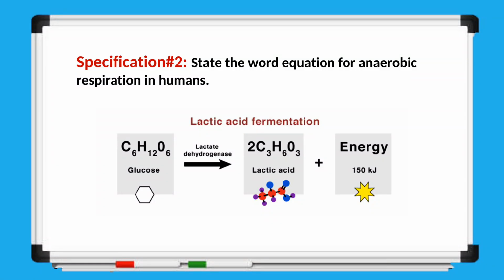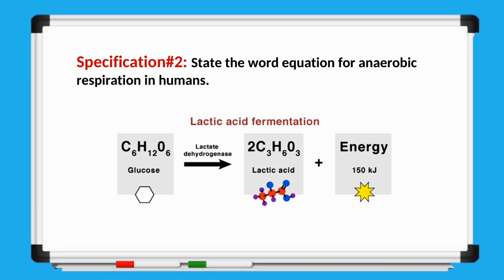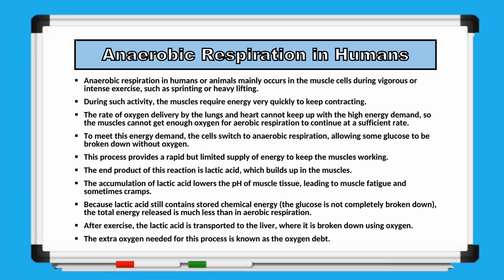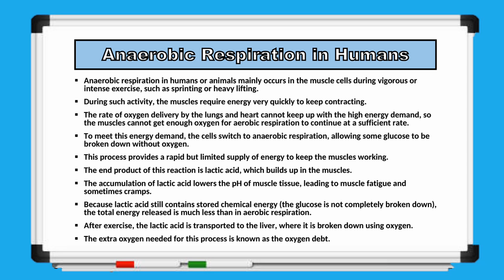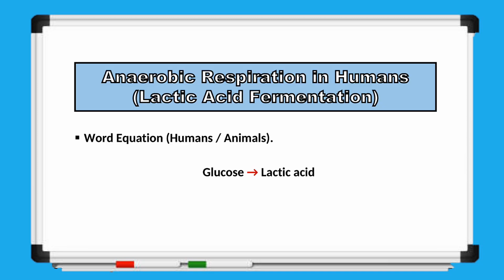Anaerobic Respiration in humans | Chapter 10 | Unit 10.3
O Level Biology | 5090 biology | chapter 10 | Respiration | Unit: 10.3 | Anaerobic Respiration.
‎O Level Biology 5090 topical (Chapter 10 : Respiration) notes are available
‎This video provides a detailed information about Respiration. You'll acquire comprehensive knowledge about Unit 10.3: Anaerobic Respiration. By focusing on key topics from each chapter, the revision process becomes more efficient, helping you cover your entire syllabus in a shorter time without wasting energy on irrelevant material found in textbooks or online, which often leads to confusion. At this stage, it's crucial to follow the syllabus specifications to aim for an A* in your exams. Don't forget to review the past 10 years' worth of papers (all variants) along with detailed marking schemes. Best of luck to all!